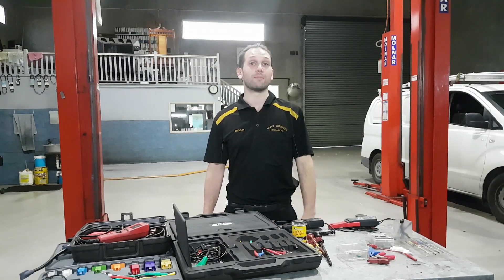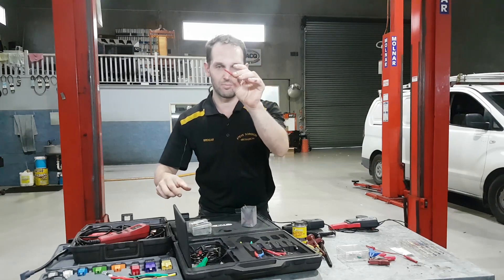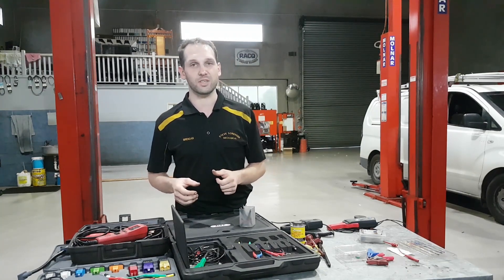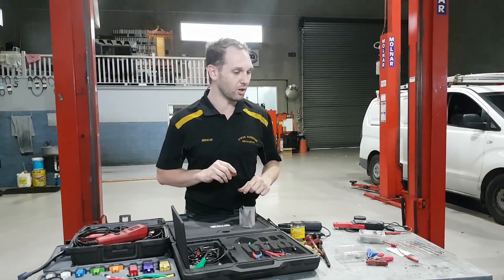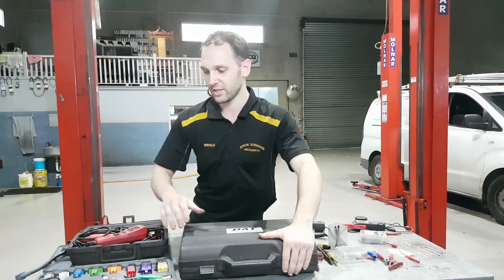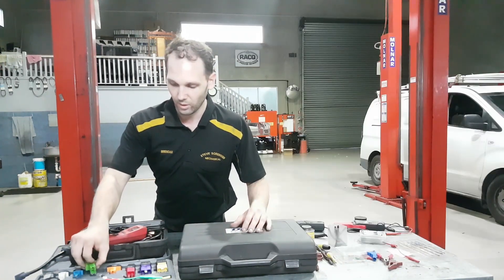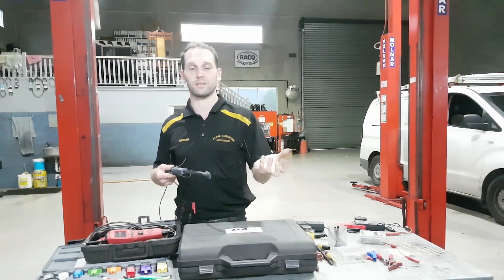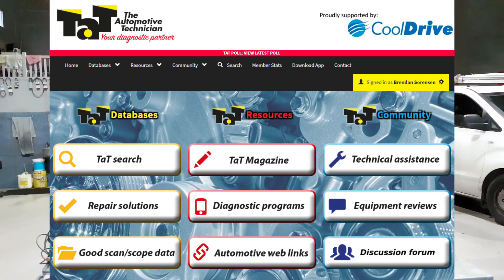Diagnostic Technician Circuit Access Tools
Sometimes the hardest part of a diagnostic test is accessing the circuit cleanly - here Brendan takes a look at some of his go-to hand tools for electrical circuit access when working on vehicles.